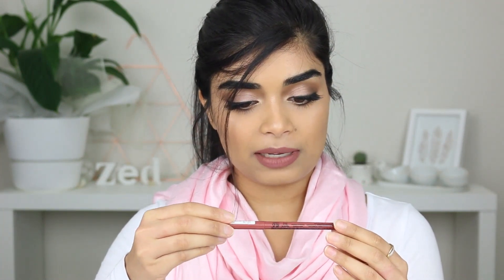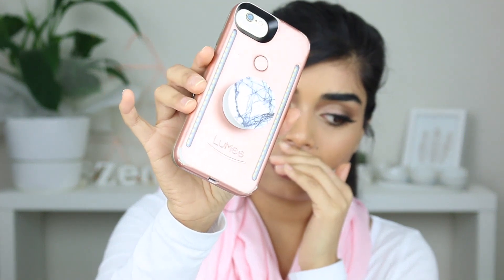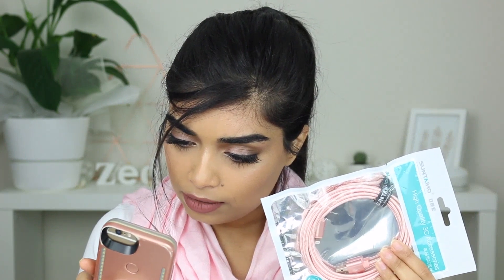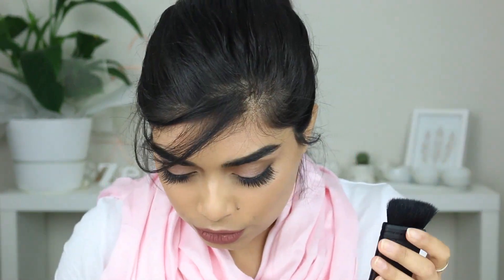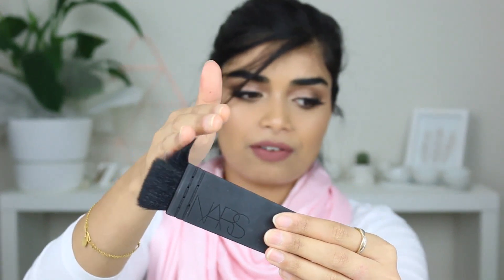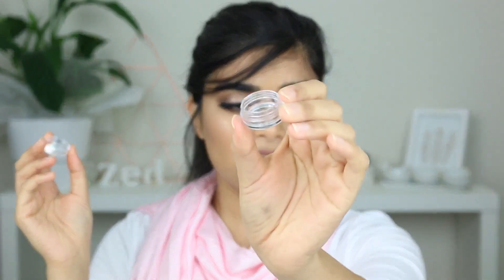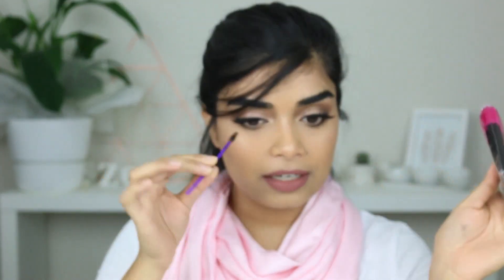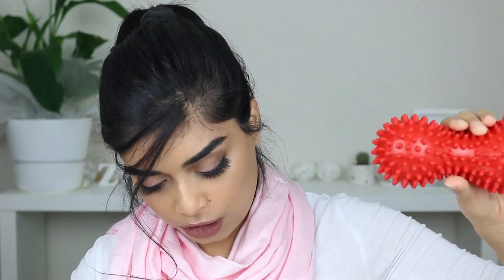ALIEXPRESS $10 & UNDER DUPES & CHEAP FINDS! LUMEE CASE, NARS, ABH & MORE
ALL SOCIAL MEDIA - @ZAAHIRAHMUNIF
AVAILABLE FOR MAKEUP ARTISTRY BOOKINGS - @ZAAHIRAHMAKEUPARTISTRY

Hi guys! Hope you enjoyed My AliExpress $10 & Under Dupes & Cheap Finds video! I’m still blown away at all the things you can buy off there that is ridiculously cheap! Let me know if you’ve come across some cheap finds on AliExpress :)

THINGS MENTIONED:

X LUMEE DUO CASE DUPE - the link to the one I purchased doesn’t work anymore so this is the closest one I could find :(

X NARS ITA BRUSH DUPE - the link to this one didn’t work anymore either! I’ve included a similiar listing below but keep in mine i don’t think it will have the NARS logo on it sorry! :(

Zaahirah Munif
Avondale
Auckland
New Zealand
1746